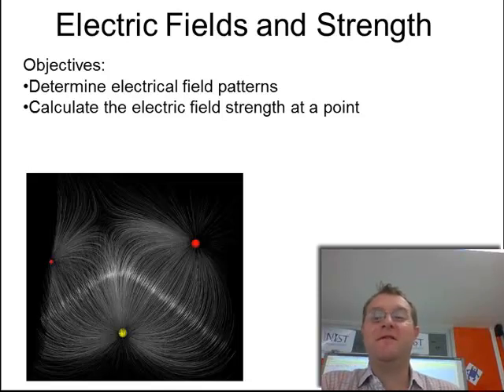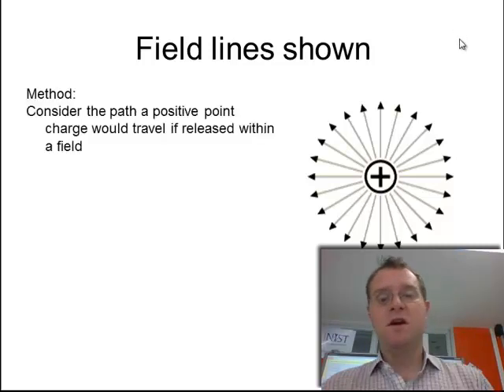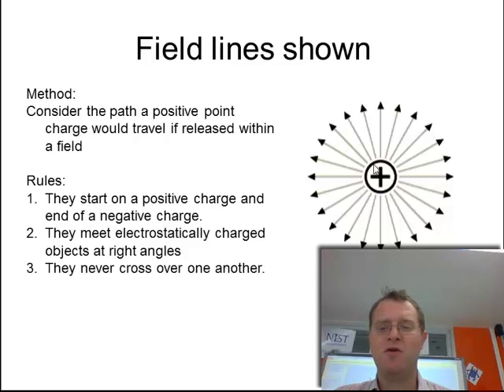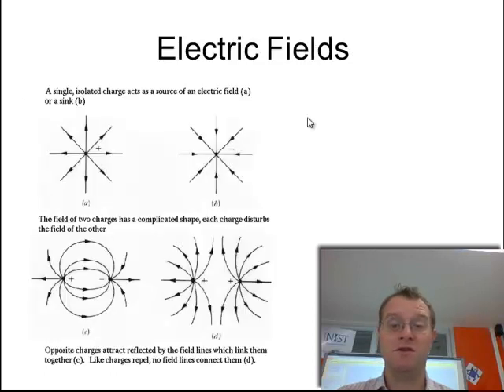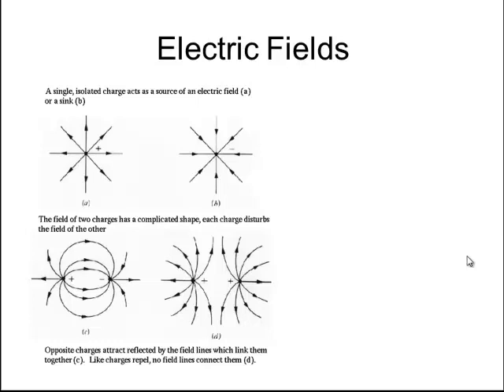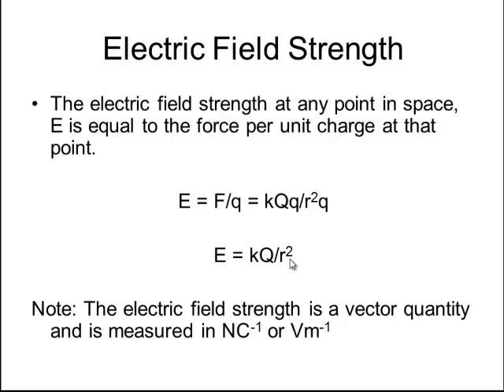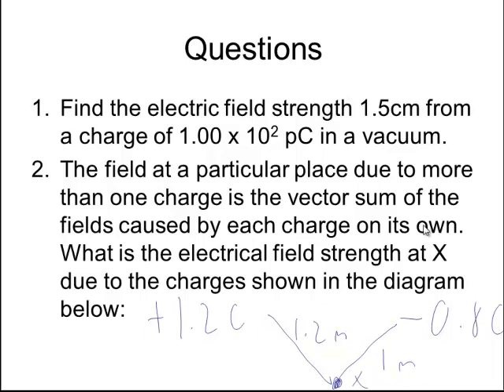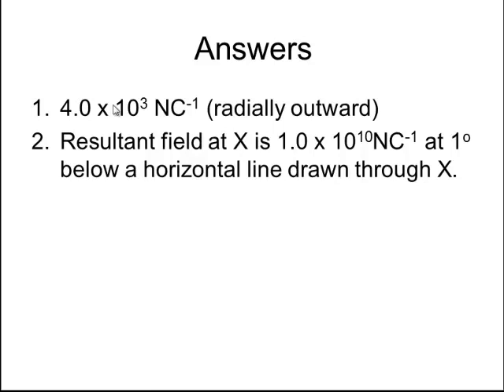Electric fields and strength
Explanation on how to map an electric field and calculate the field strength